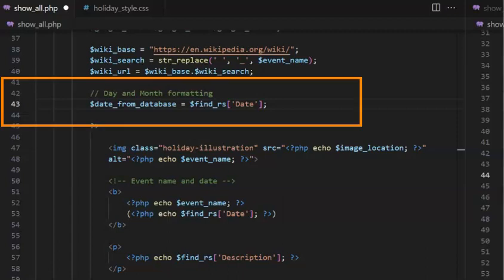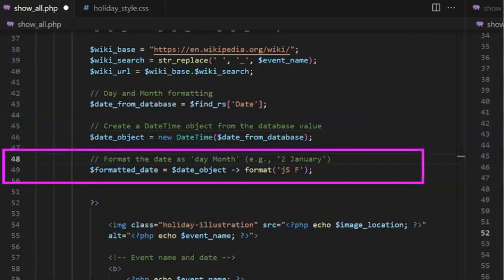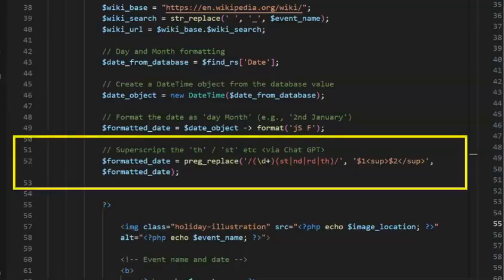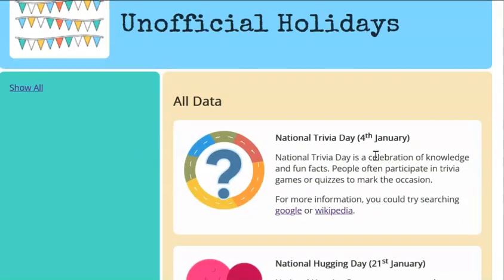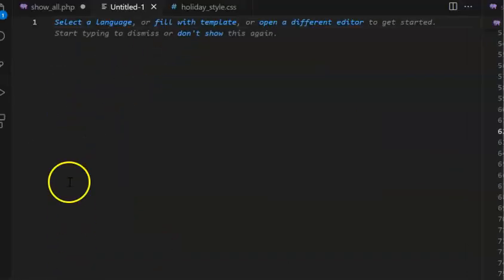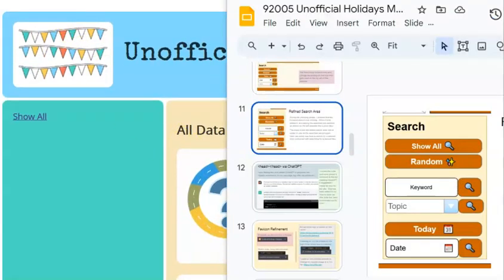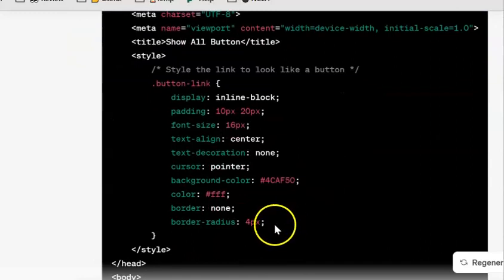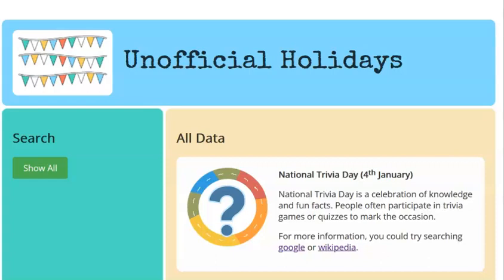13 date show button